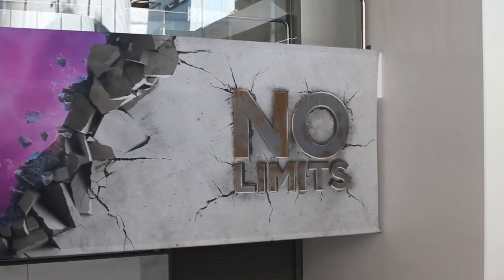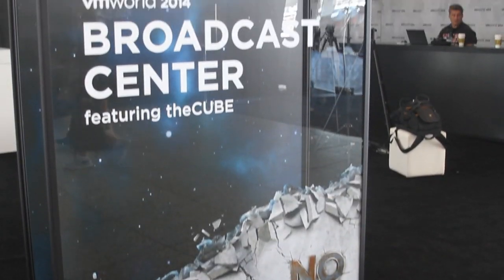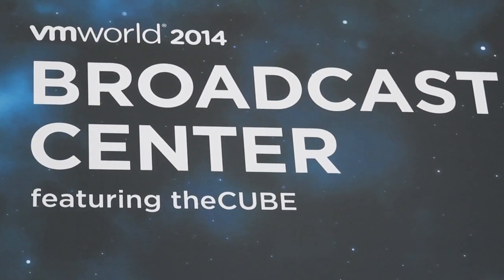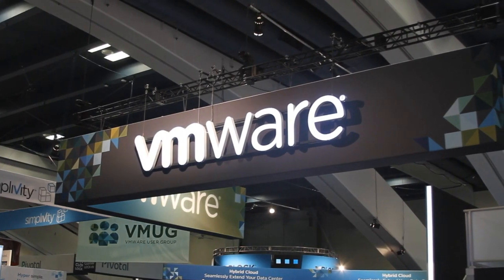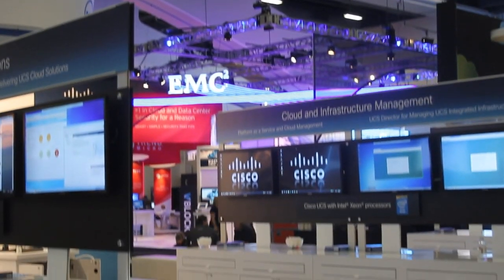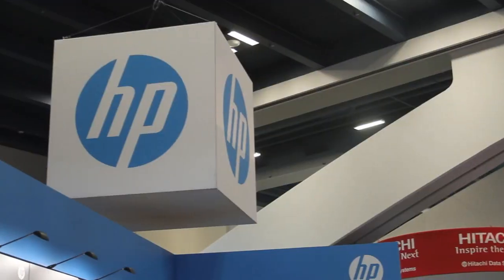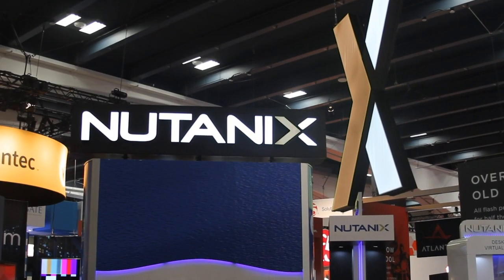Tom Cook | VMworld 2014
Tom Cook, Permabit, at VMworld 2014 with Dave Vellante